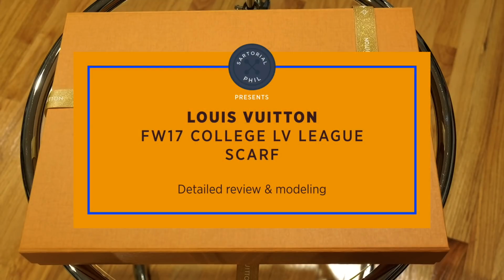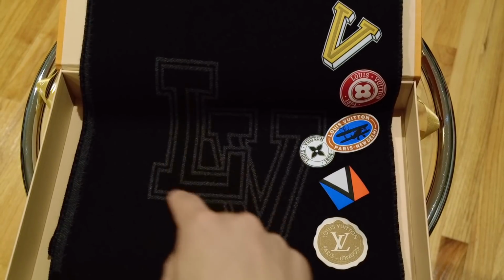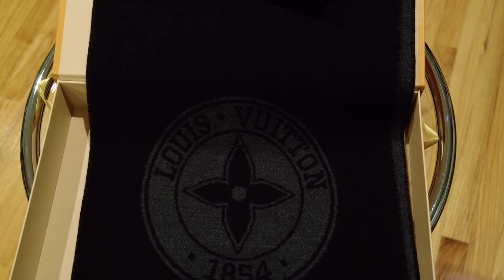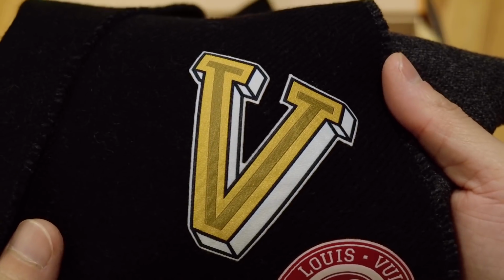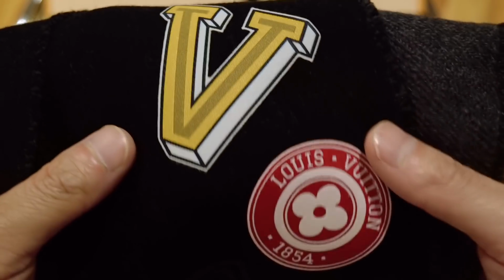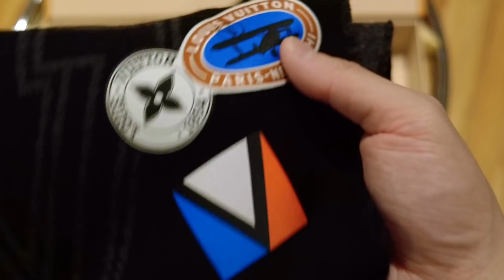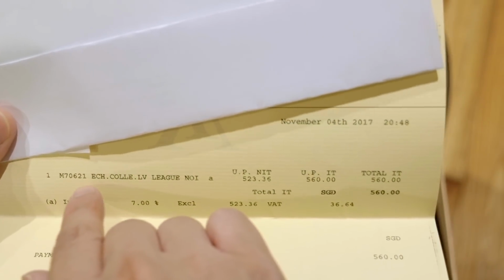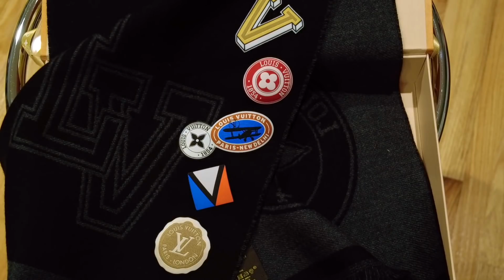Louis Vuitton College LV League Scarf Men's FW17: Details & modeling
A more detailed video on one of the LV scarves I picked up during my Asia trip in November 2017.